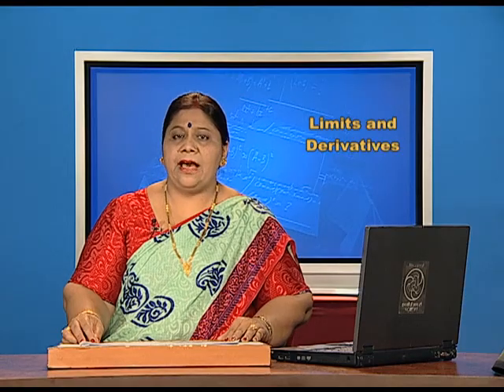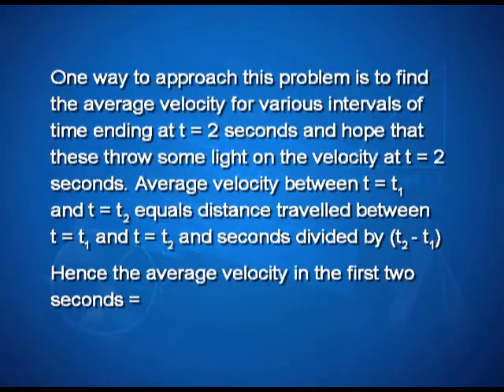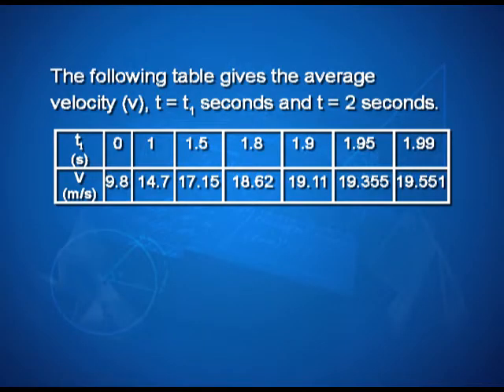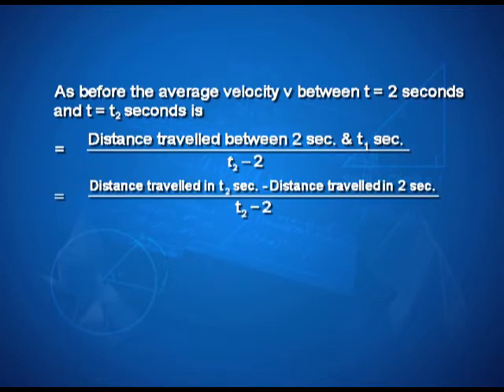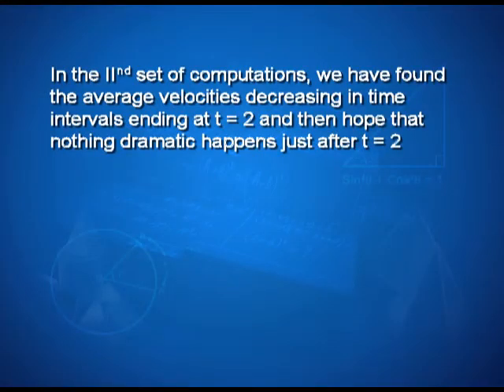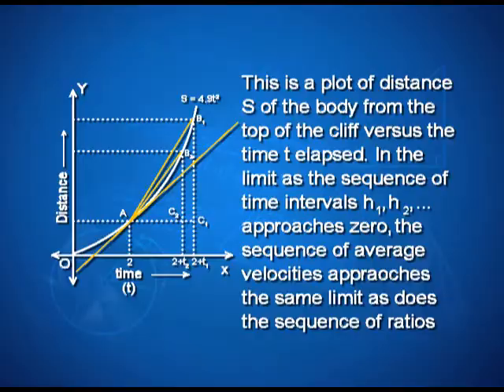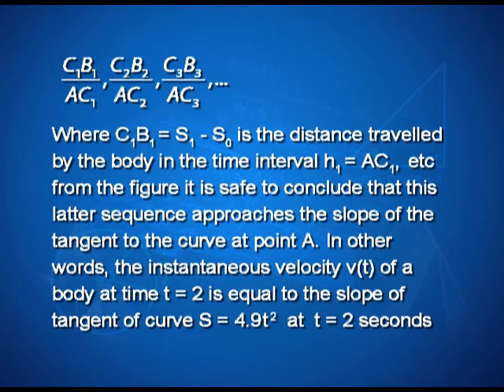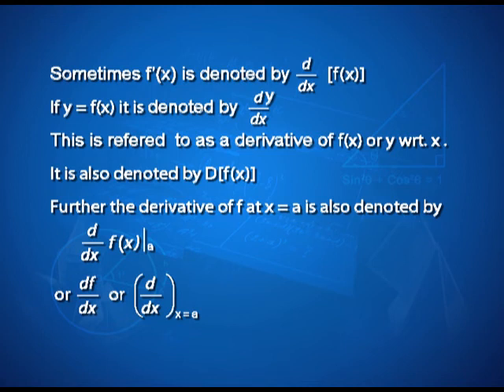CBSE Class 11 Mathematics ( गणित ) - Limits and Derivatives - Part 1 ( सीमाएं और डेरिवेटिव - भाग 1)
Mathematics ( गणित )
Limits and Derivatives - Part 1 ( सीमाएं और डेरिवेटिव - भाग 1 )